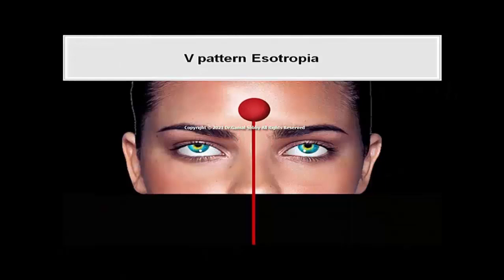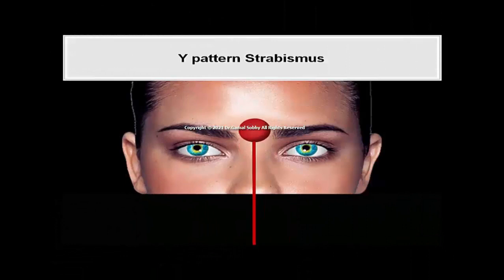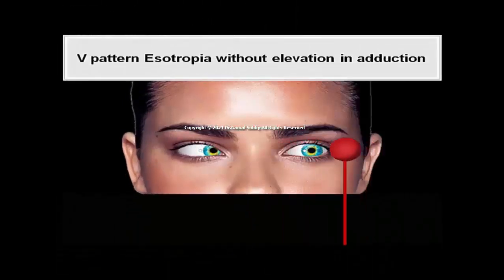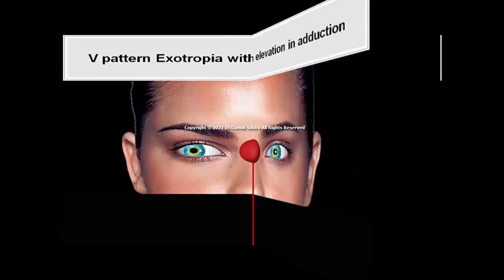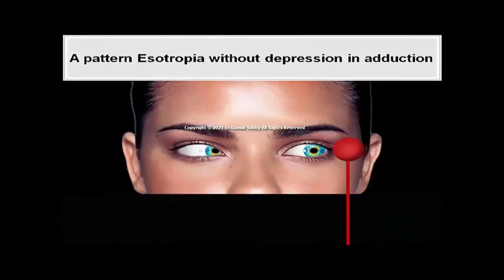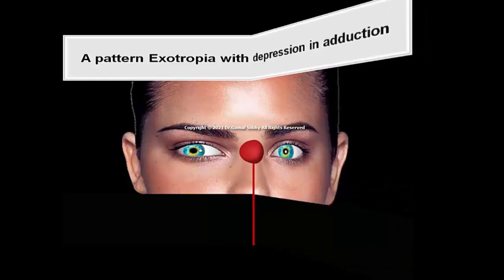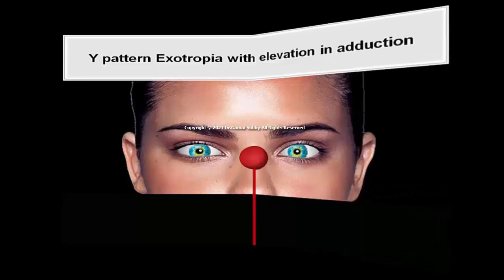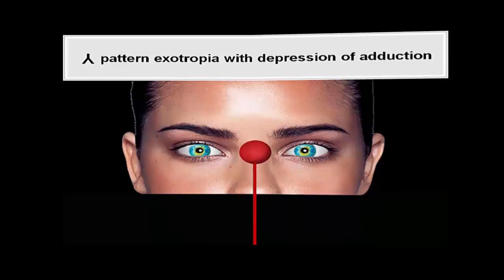19 A and V Patterns Animated Book Binocular Vision and Ocular Motility